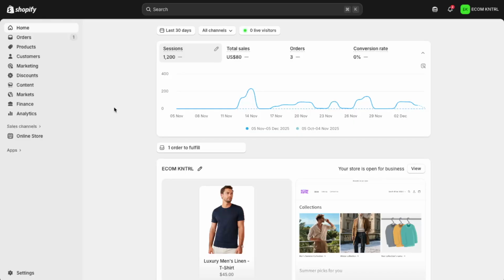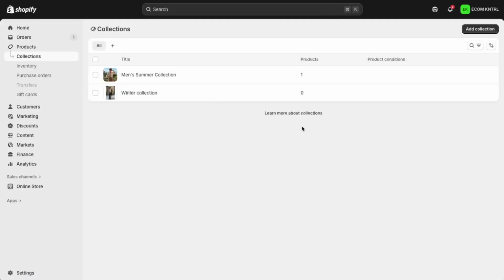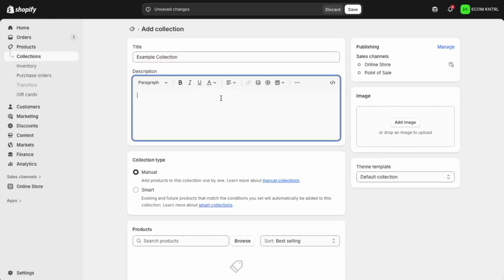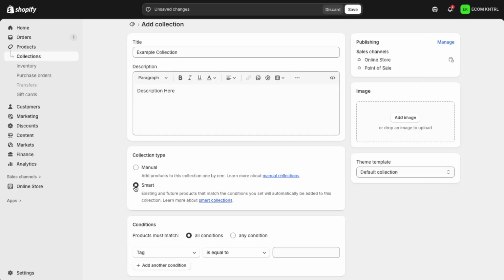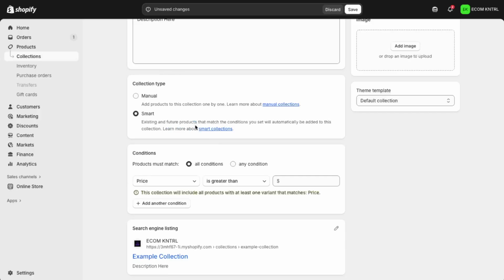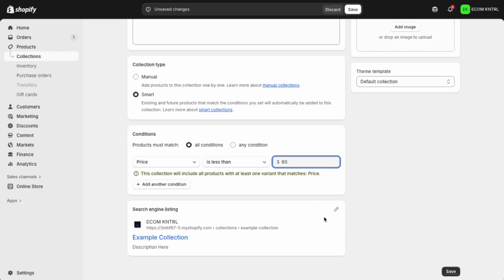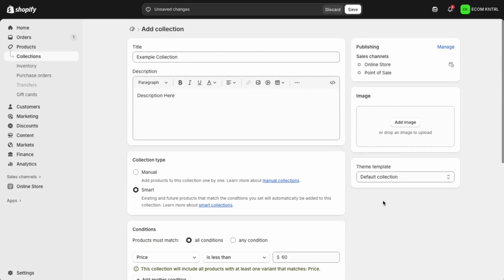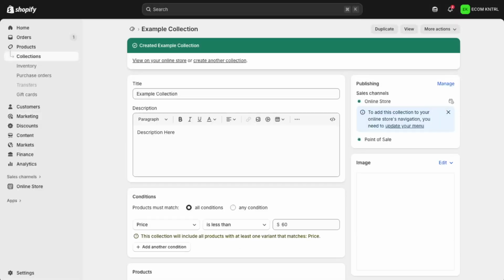How to create an automatic collection in Shopify (2026 update)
In this tutorial, you’ll learn how to create an automatic collection in Shopify using the updated 2026 Collections editor. I’ll show you exactly how to set rules that automatically pull products into your collection based on tags, titles, vendors, prices, or other conditions. You’ll also learn how to preview which products match your rules, how to fix cases where items don’t appear, and how to use multiple conditions for highly targeted collections. This method works with all Online Store 2.0 themes and helps keep your store organised without manual updates. Perfect for beginners and for stores with large or fast-changing inventories.